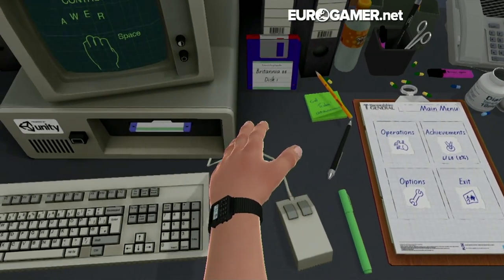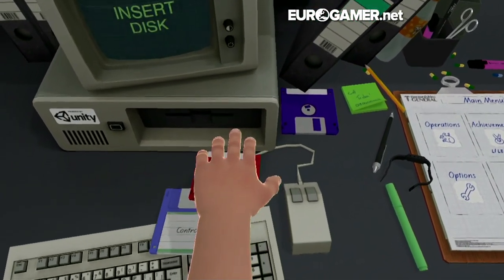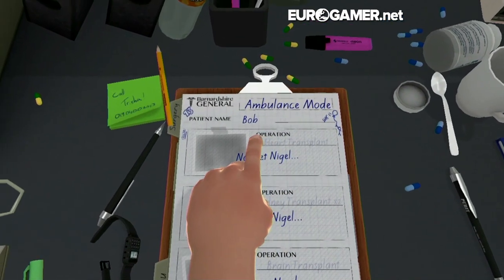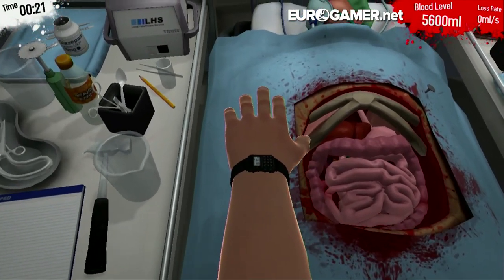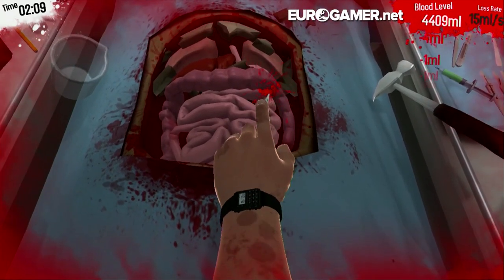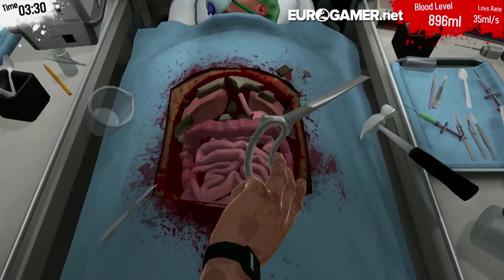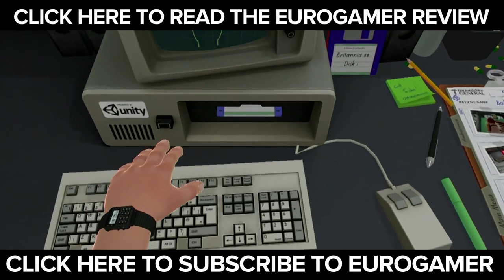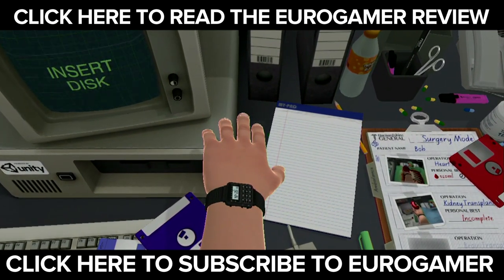Surgeon Simulator 2013 - Let's Play - Eurogamer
You'll want more than an apple a day to keep this doctor away... Join our YouTube Editor Ian Higton as he tries his hand at Surgeon Simulator 2013 and watch as he brutally murders helpless patients in this let's play of the brand new Steam version of this hilarious game!